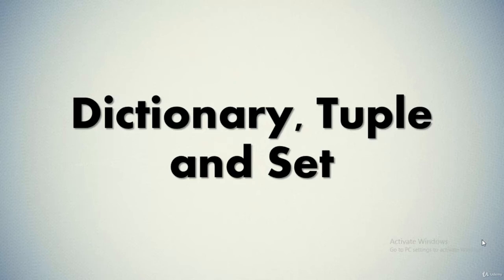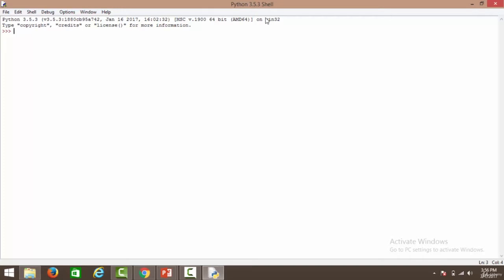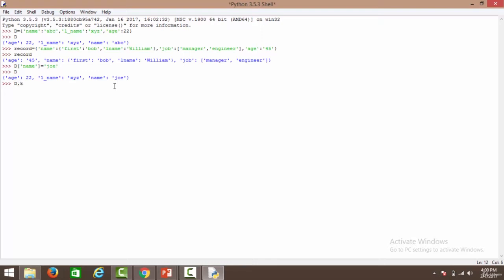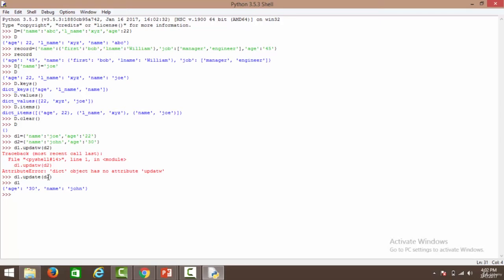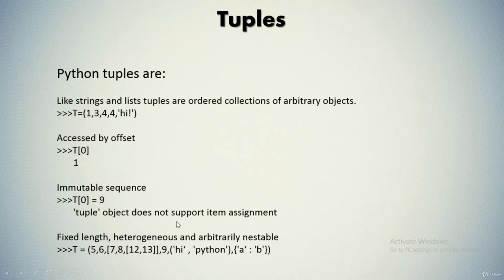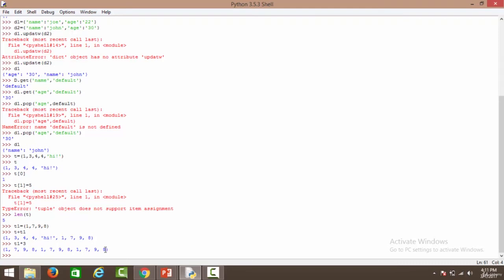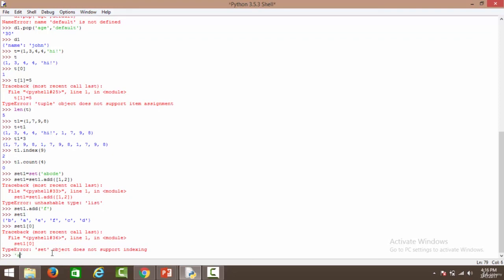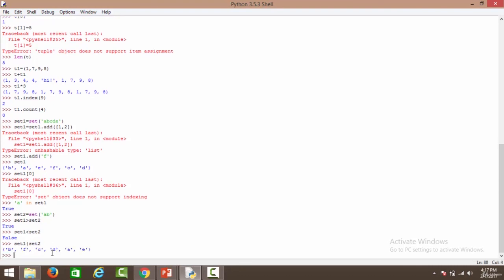9 Dictionary, Tuples and Sets | Python tutorials for Data Science Beginners